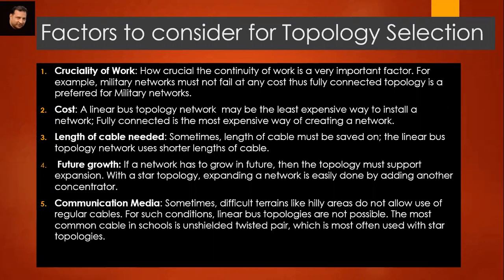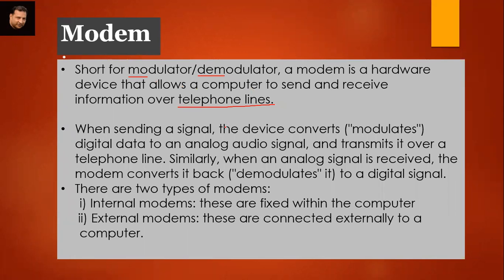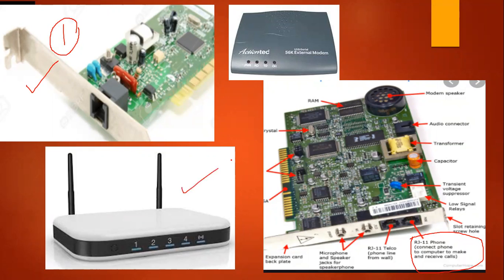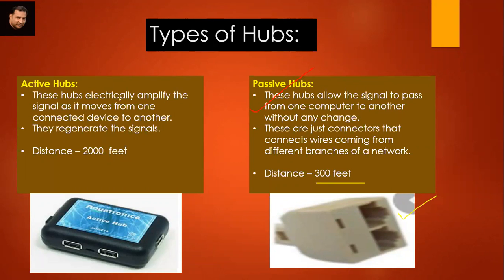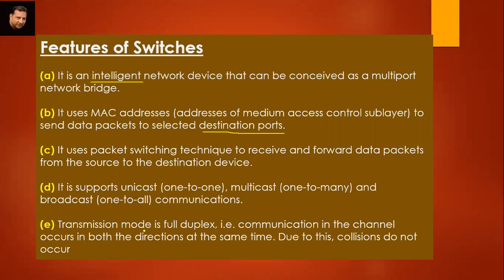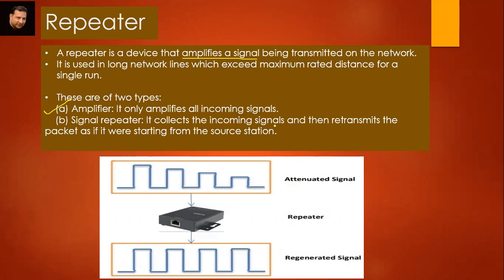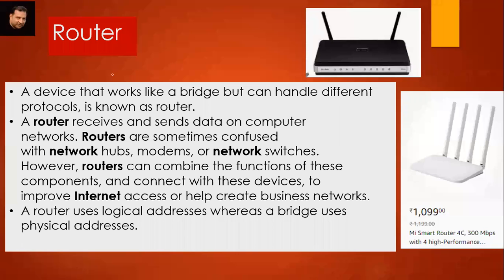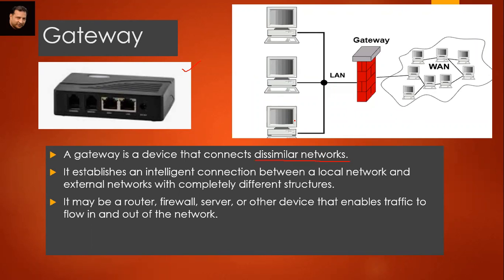Introduction to Computer Networks Part 3